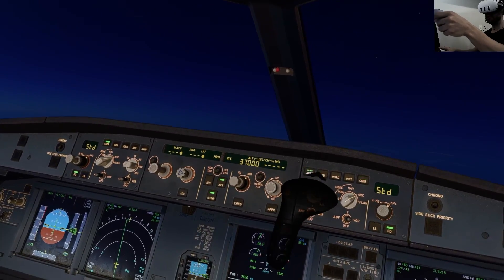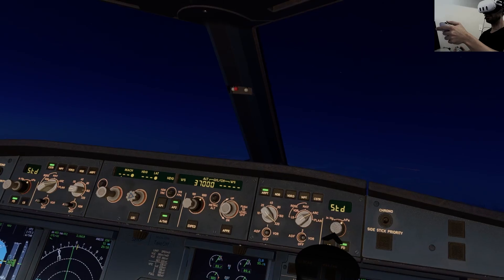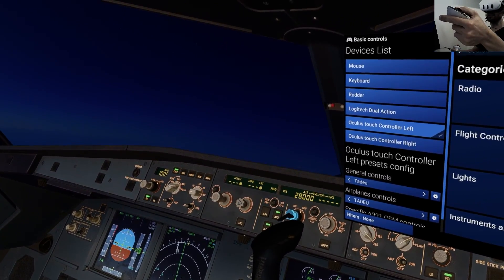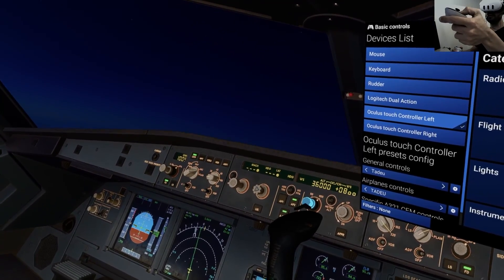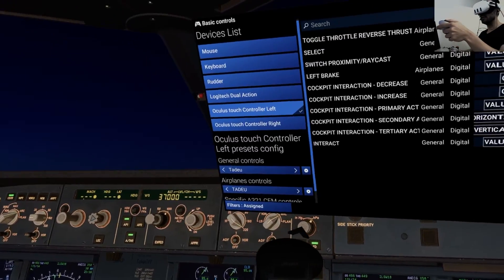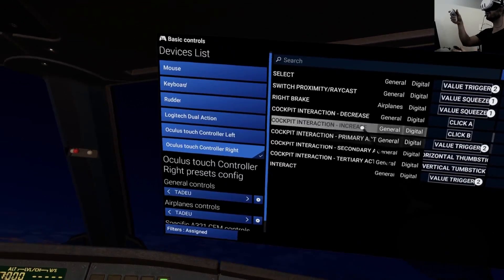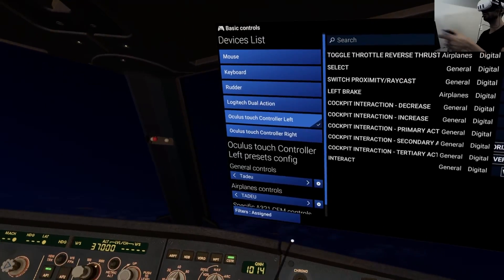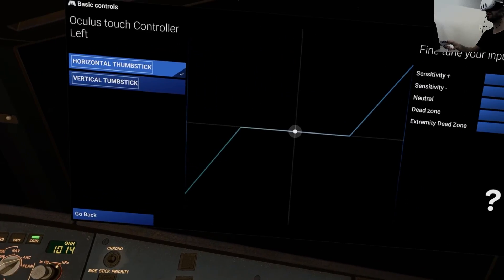My VR Controllers Setup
Microsoft Windows 10 Professional
Desktop Intel i5-13600k
RTX 4080
Fonte Cooler Master SFX V850 850w
Motherboard - ROG STRIX Z690-I GAMING WIFI - ASUS
Air Cooler Low Profile ID-Cooling  Is-50x V3
M.2 4TB Pci-e 4.0 X4 Gammix S70 Blade XPG (7400 mb/s)
Monitor 1 LG UltraWide™ LG 29'' IPS Full HD 2560x1080 (FreeSync)
Monitor 2 Portable ARZOPA A1C 15,6" IPS

Fenix A320
FSLTL Traffic Injector
▶  X-Plane12 Addons
Tollis A320 NEO
AutoOrtho
Pilot2ATC for ATC
Real ATC background by LiveATC